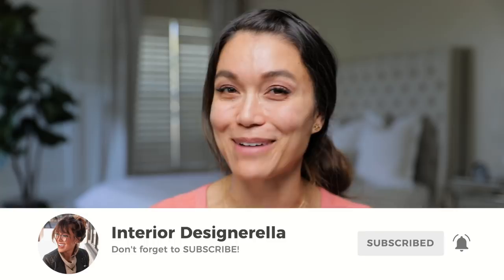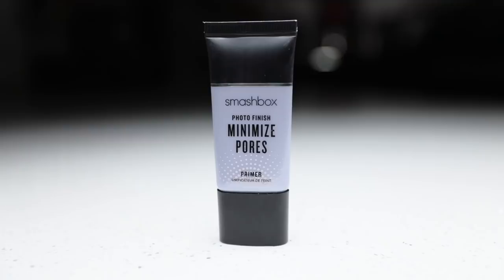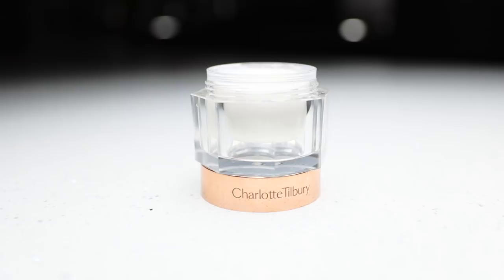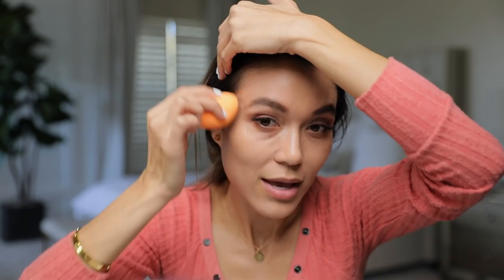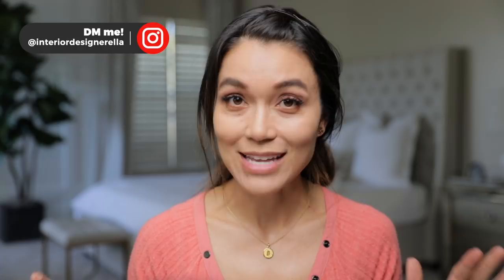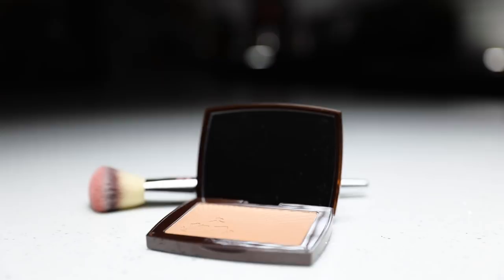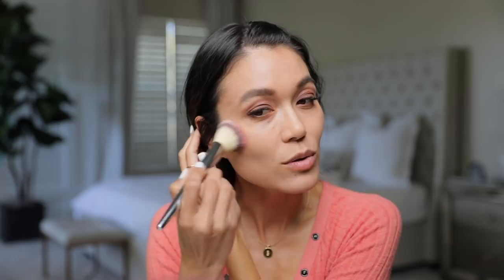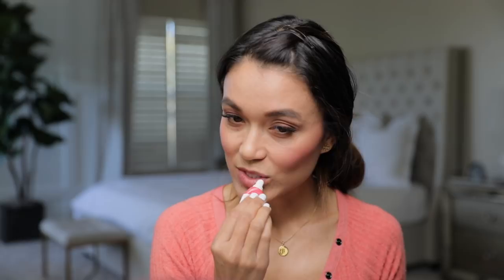How I Apply My Foundation! GRWM Makeup Routine!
Hii! Welcome, welcome! Today launches DAY 1 of this YouTube journey and it's an honor to have beautiful YOU here from the start! Feels empty with just one video haha!! But there's more to come! Next week I'll be sharing one of my most requested topics: How I style my bangs!

Lip Gloss

Lip Stick

Powder Brush

Blending Sponge

Magic Moisturizer

Follow me @InteriorDesignerella on Instagram here!

Huge THANK YOU to The Moore The Merrier Vlogs for filming and editing this video!!! Check out their channel here!

Love and appreciate you all!! XOXO!

Jen:):)